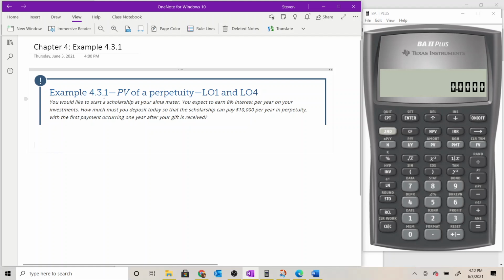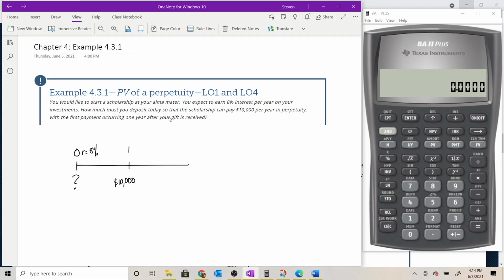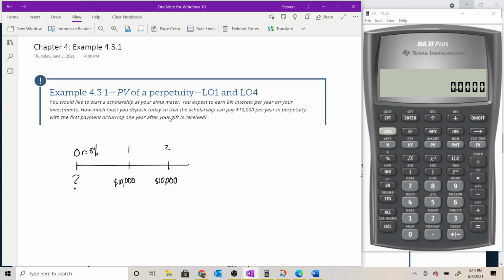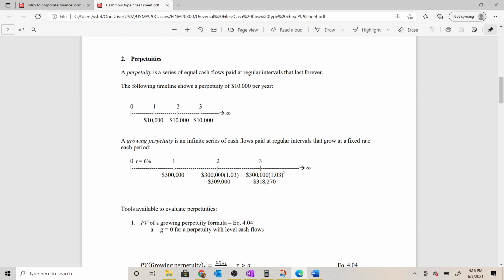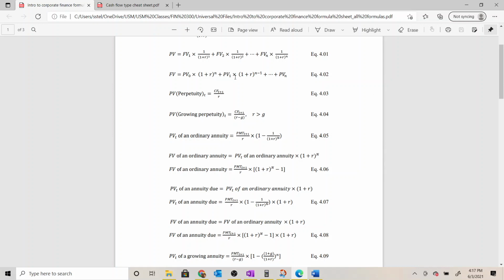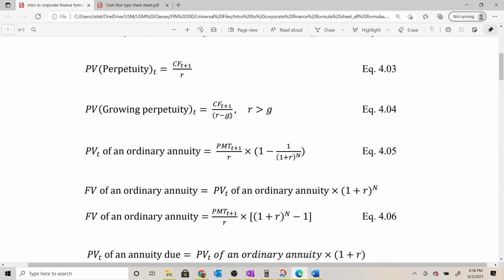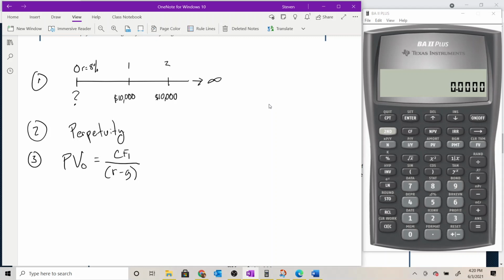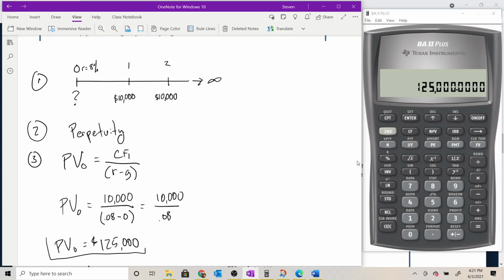Example 4.3.1 PV of a Perpetuity